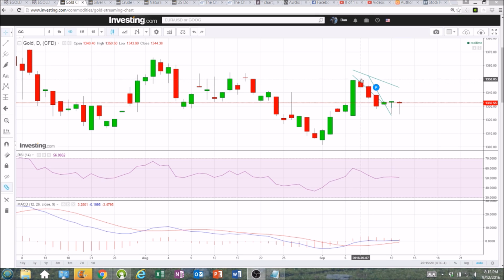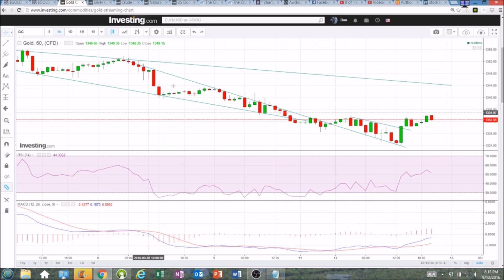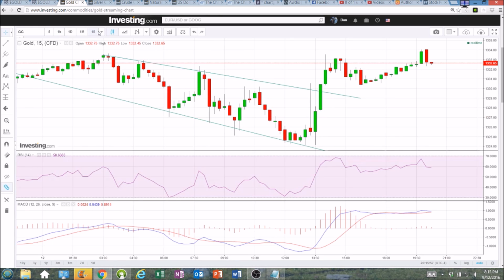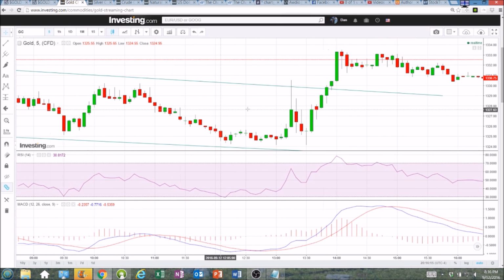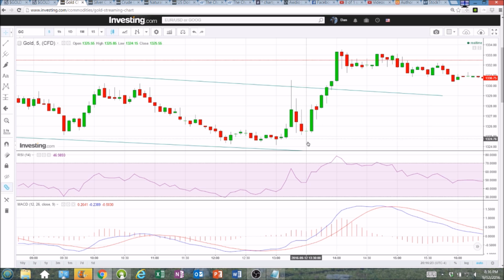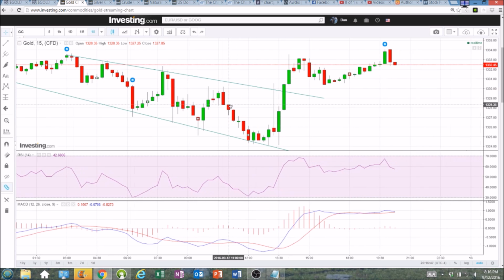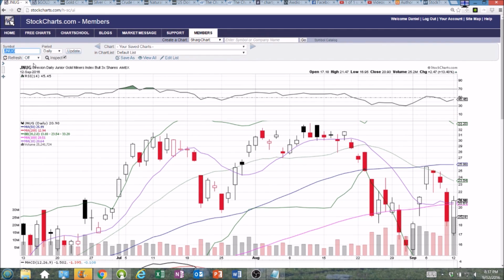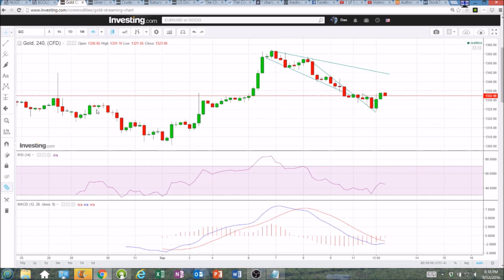$GOLD Technical Analysis Video 9/12/2016